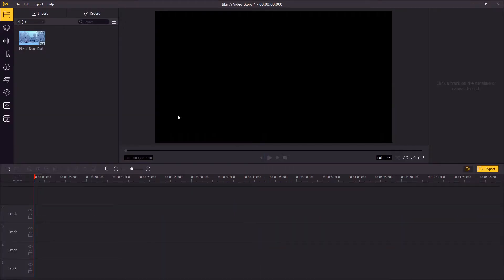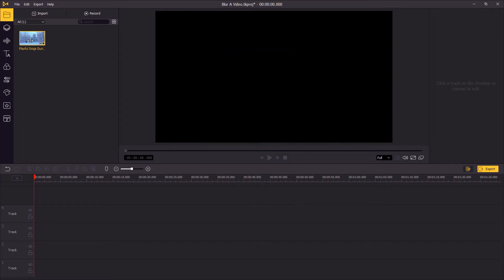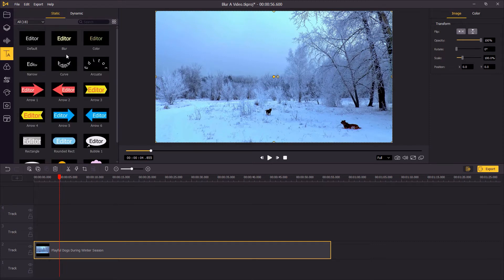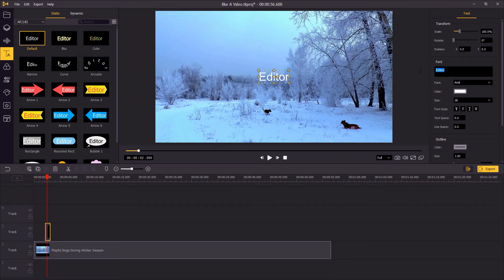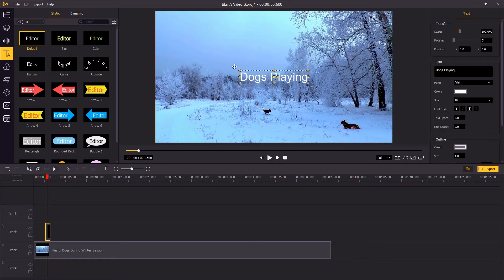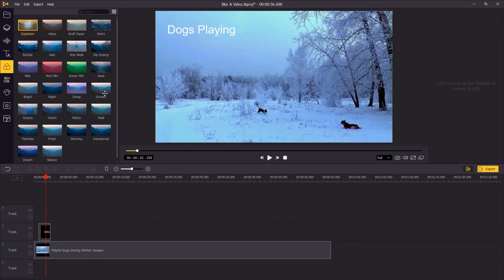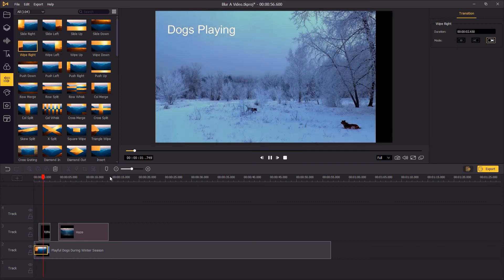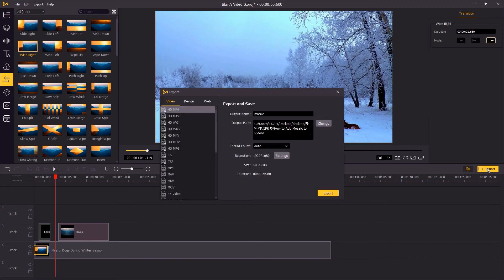How to Edit MKV Files Step by Step (2021 Guide)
In this tutorial, you'll learn how to edit MKV video files in TunesKit AceMovi including crop, zoom, rotate, split, and other more advanced editings like adding text, transitions, filters, and special effects.

00:00 Get Started
00:39 Add text
01:11 Add filters
01:36 Add transitions